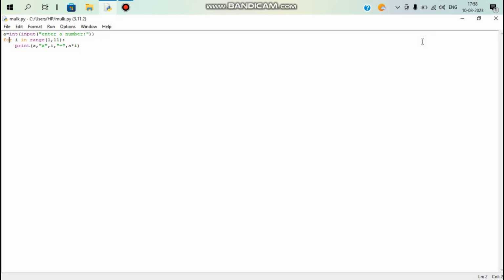Multiplication Table In Python.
hello guys,
in this python video i will tell how to print multiplication table in python program.
tags;-
python programming